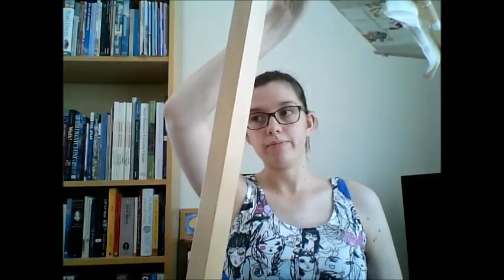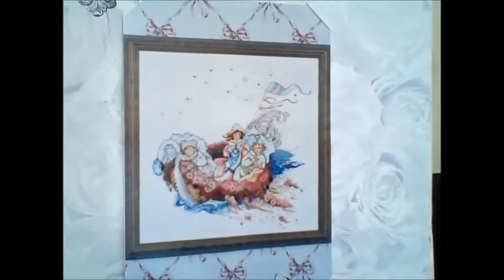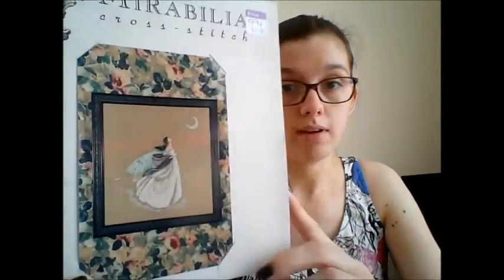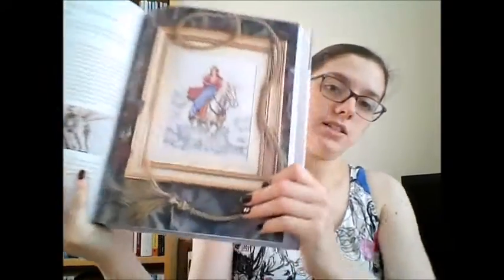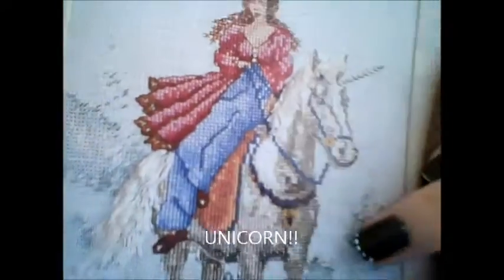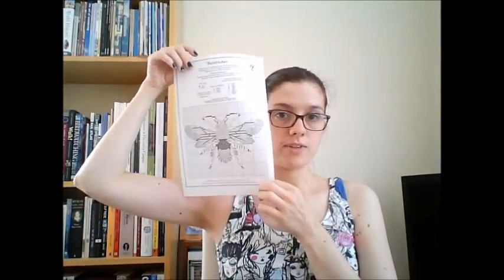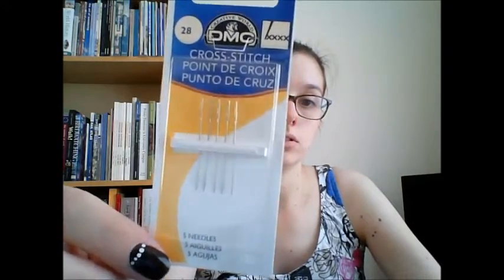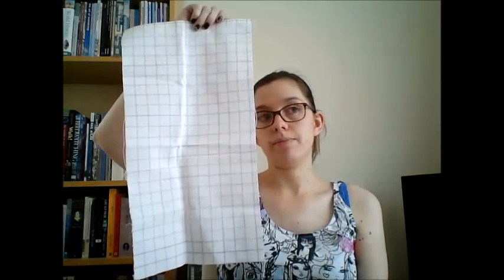Flosstube #52 short haul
A few awesome finds :)